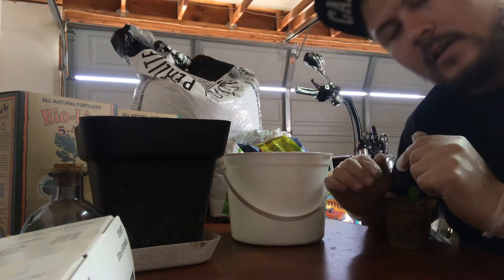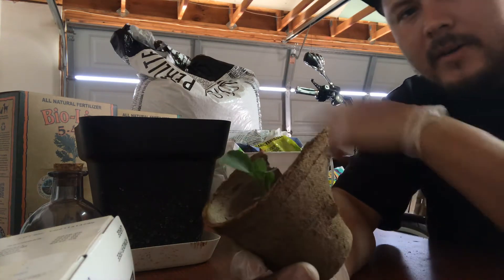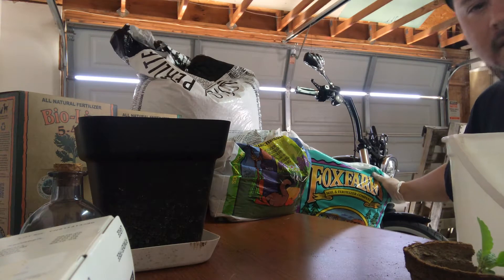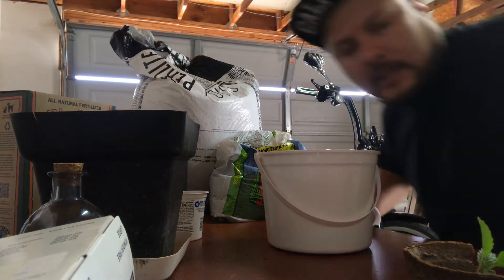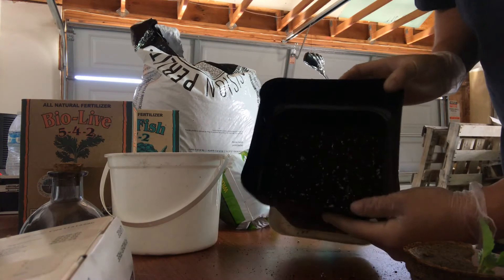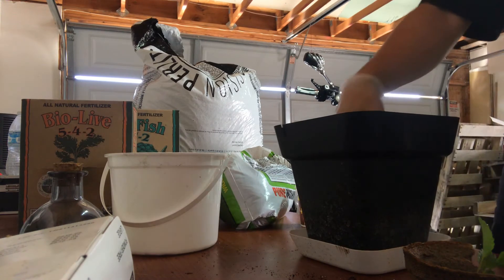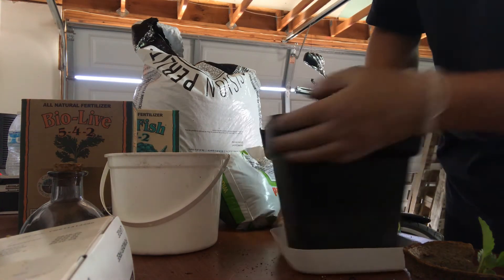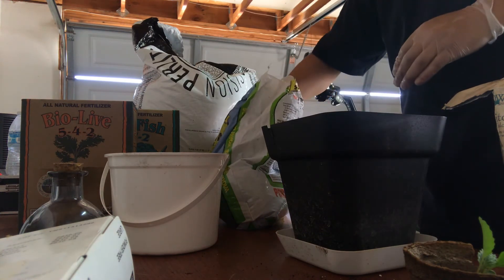How to transplant brussel sprouts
How to transplant brussel sprouts into a temporary pot howtottansplantbrusselsprouts transplanting russelsprouts